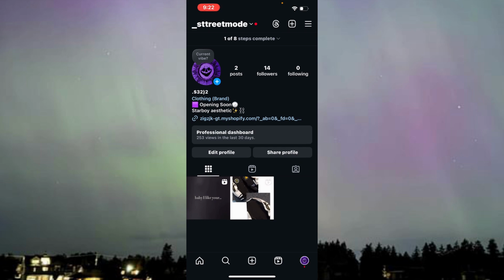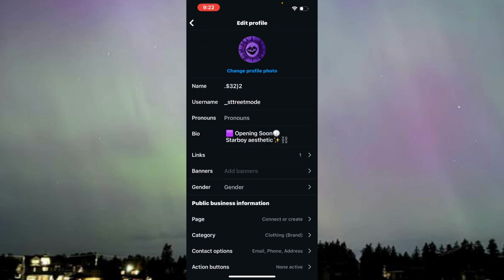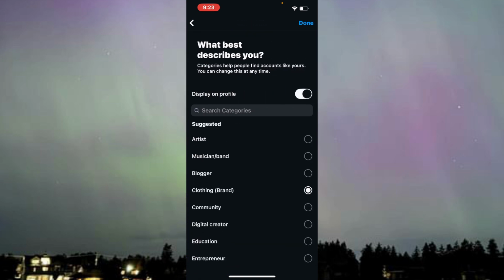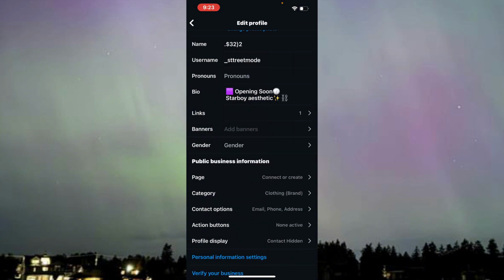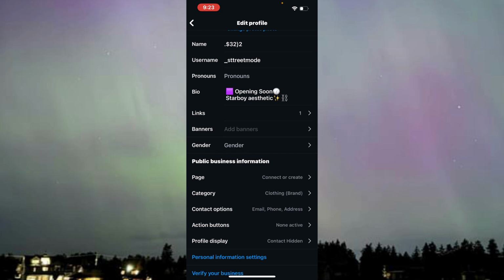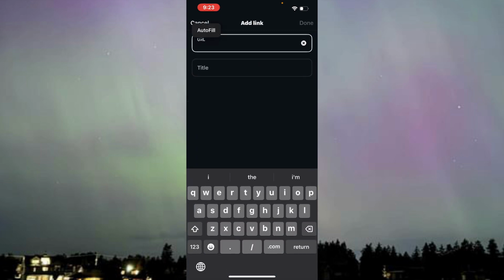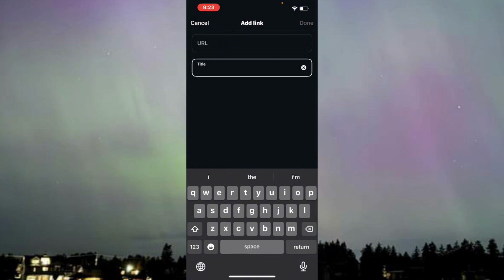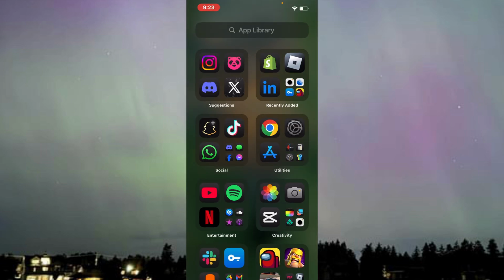How to Add Square Booking to Instagram (2025) | Easy Guide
Looking for a guide on how to add Square booking to Instagram? In this video, we'll guide you on how to add Square appointments to Instagram.

✅ Try vidIQ for FREE👍- Only Tool we use to help Optimize, Rank and Boost all of our videos